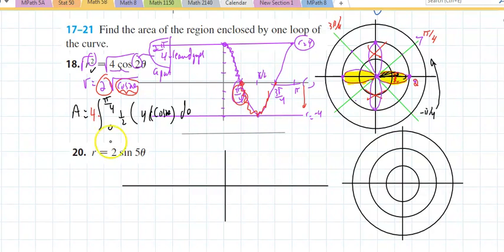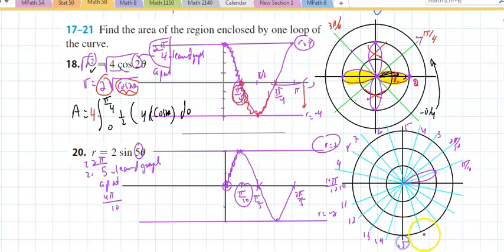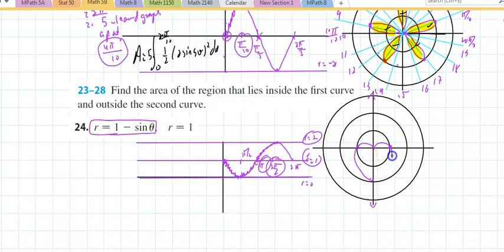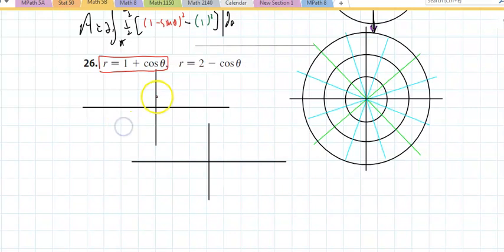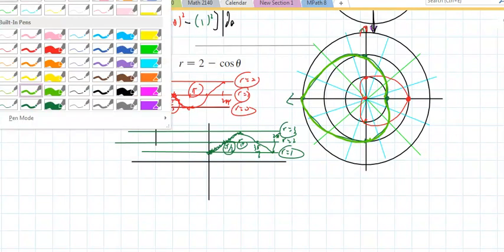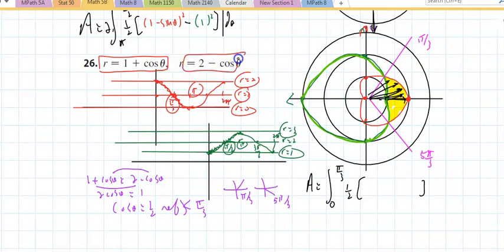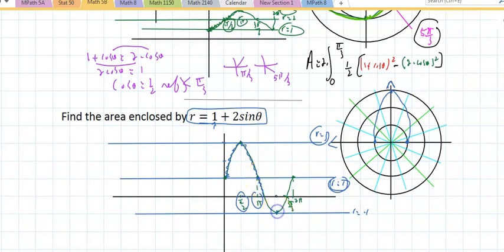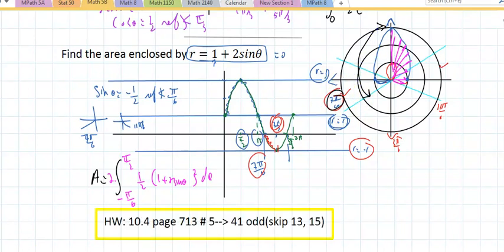Math 5B Section 10.4(2) Areas and Lengths in Polar Coordinates